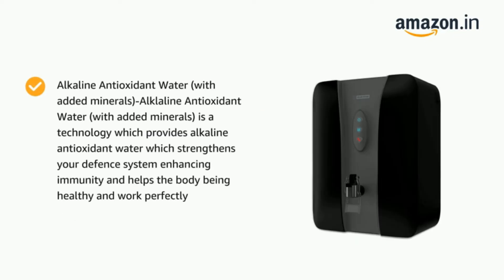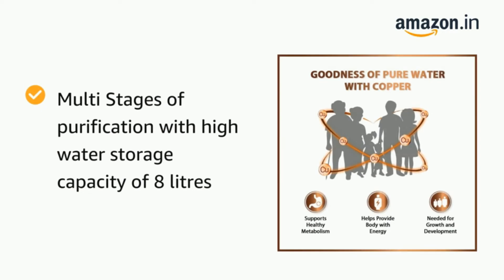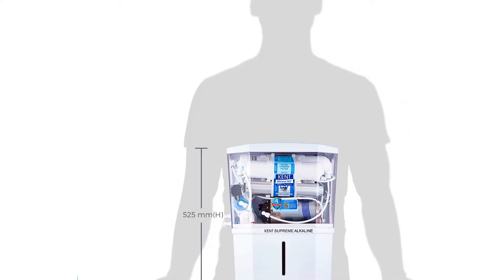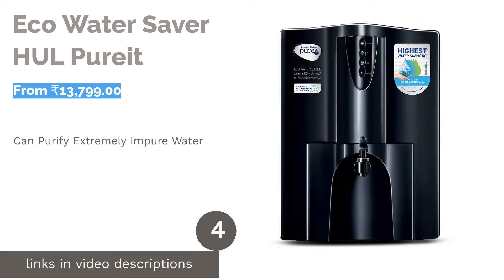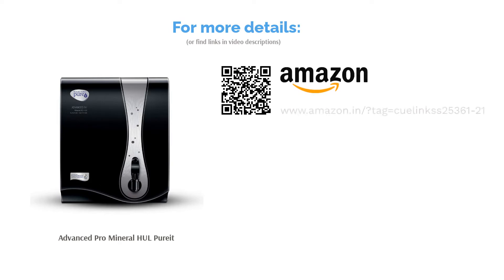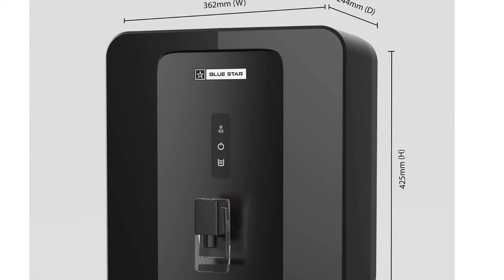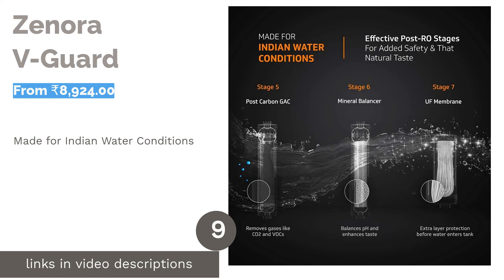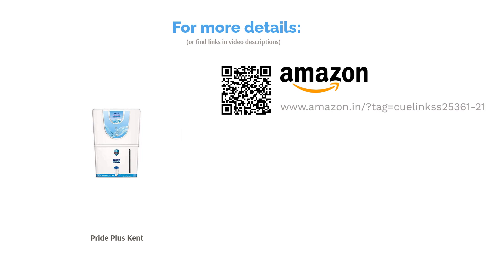🌵 10 Best Water Purifiers Under ₹15,000 in India (kent, Aquaguard, and more)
🌵 10 Best Water Purifiers Under ₹15,000 in India (kent, Aquaguard, and more) | Lemongrass. Here are our editor picks:

00:00 Introduction

00:41 #1 - Marvel RO Aquaguard (From ₹12,699.00)

01:44 #2 - Supreme 2020 Kent (From ₹11,999.00)

02:29 #3 - Eleanor Blue Star (From ₹13,990.00)

03:15 #4 - Eco Water Saver HUL Pureit (From ₹13,799.00)

03:59 #5 - Advanced Pro Mineral HUL Pureit (From ₹10,746.00)

04:34 #6 - Smart UV Water Purifier MI (From ₹11,649.00)

05:11 #7 - Excella Blue Star (From ₹8,999.00)

05:51 #8 - Glo Livpure (From ₹8,299.00)

06:25 #9 - Zenora V-Guard (From ₹8,924.00)

07:06 #10 - Pride Plus Kent (From ₹13,500.00)

07:45 Ending

Drinking clean and pure water is the most basic thing you need for good health. Water purifiers with various technologies have revolutionized the way Indian homes purify their water these days. They have become an essential appliance in Indian kitchens. These days, there are many different technologies in water purifiers such as RO, UF, and UV.
This video will give you a comprehensive list of the best water purifiers under ₹15,000. It will also provide you with the right information about the types of purifiers and the factors you need to consider before purchasing. Read this video if you want the best quality water, filled with minerals, for your family.